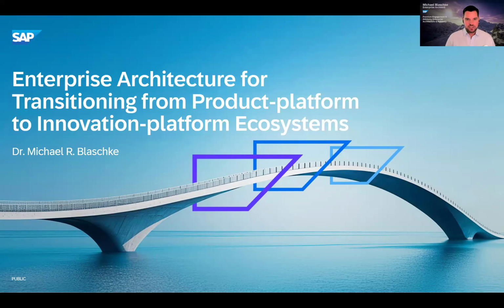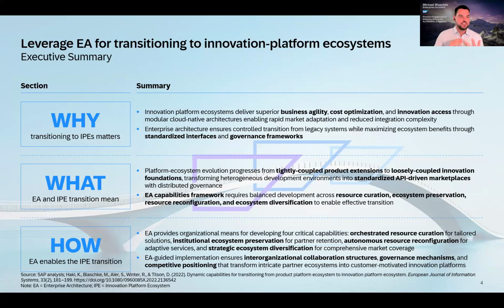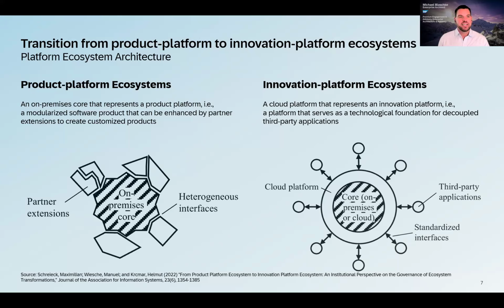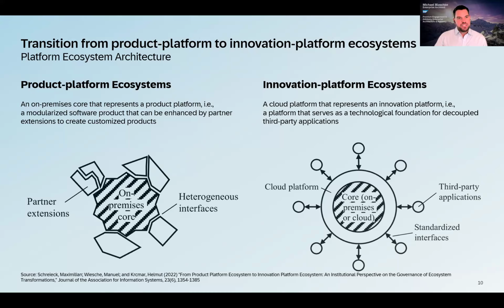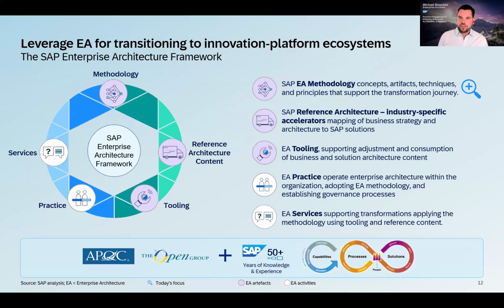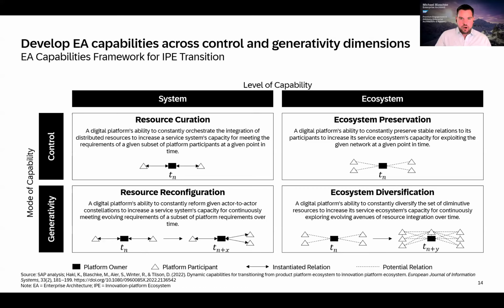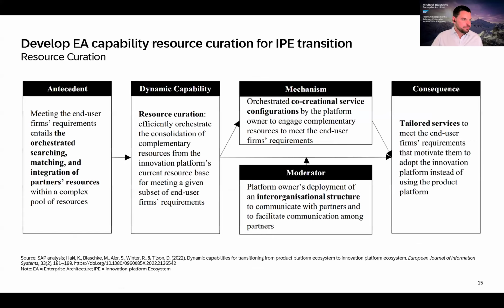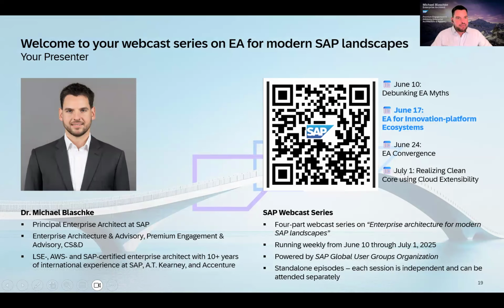Transitioning to Innovation-platform Ecosystems I Move to Cloud ERP I 25.06.17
Enterprise Architecture is the key enabler in transforming traditional product platforms into dynamic innovation ecosystems. This session unveils the architectural building blocks required to create open, scalable platforms that foster co-creation and innovation. Learn how Enterprise Architects can design adaptive architectural layers that support ecosystem participation, API-first strategies, and platform economics - while maintaining governance and security. Perfect for organizations looking to expand their platform's value proposition beyond products.

Please, check the following papers mentioned in the presentation:

• Dynamic capabilities for transitioning from product platform ecosystem to innovation platform ecosystem

• Capabilities for Digital Platform Survival: Insights from a Business-to-Business Digital Platform

🎤 Speaker: Dr. Michael R. Blaschke, SAP, Principal IT Architect, SAP

➡️Host: Krenar Kuqi - Customer Evolution Program, SAP